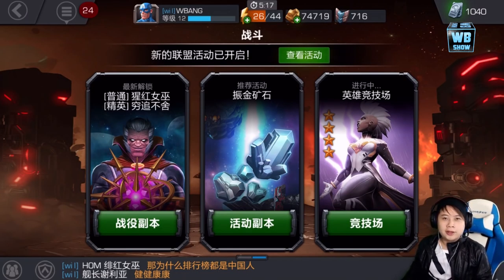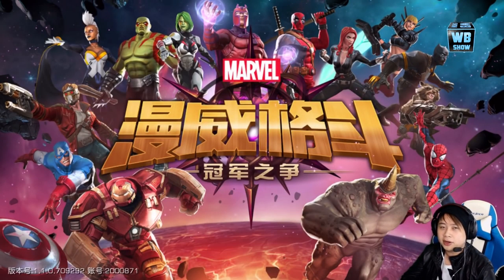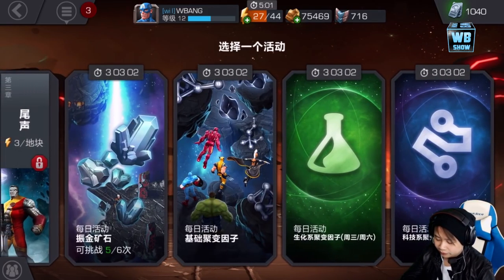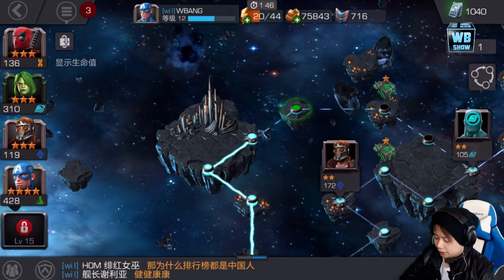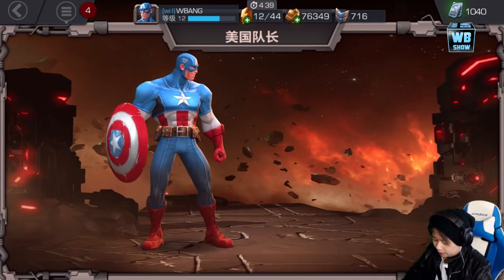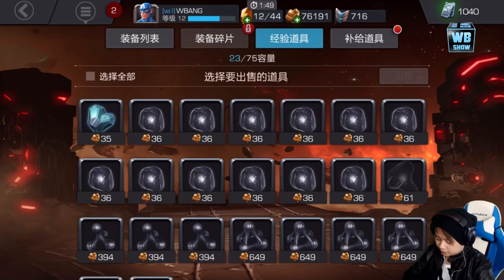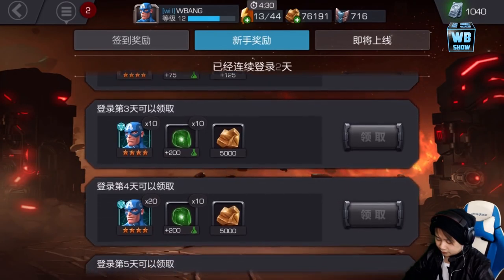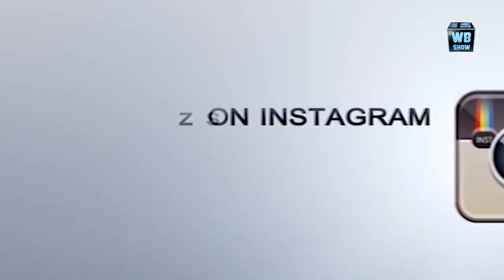Major Differences Explained! - Chinese Version | Marvel: Contest of Champions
Some of the things I mentioned at the time were incorrect.

The arena, you need 6 different friends to help you to be able to unlock it and play again.

One of the rewards are as you level up.

Daily missions come back